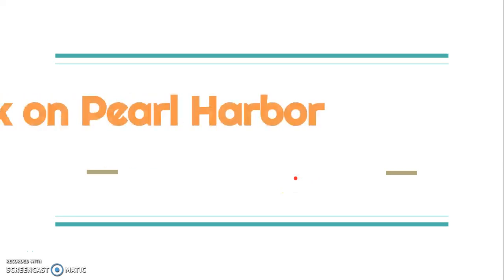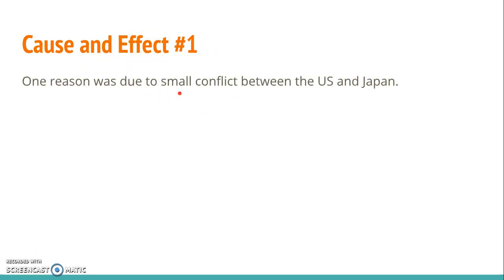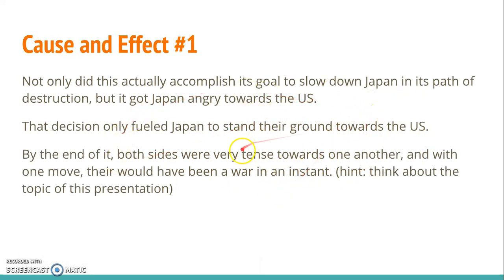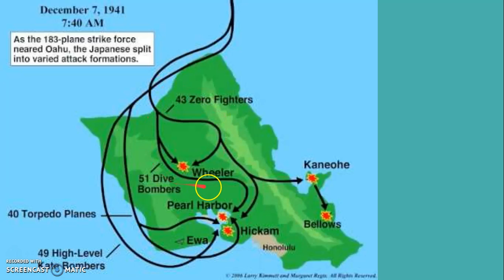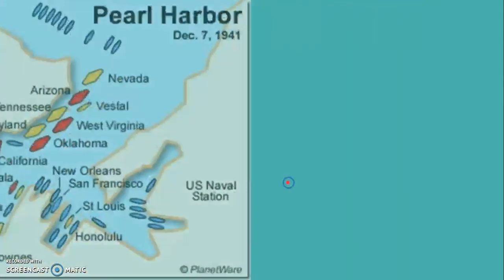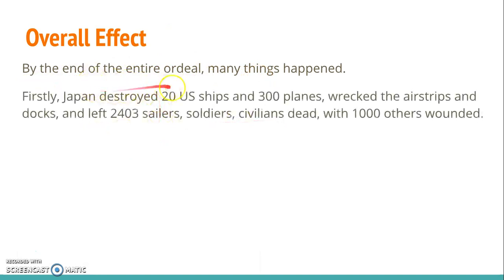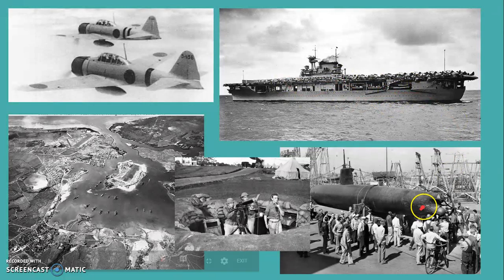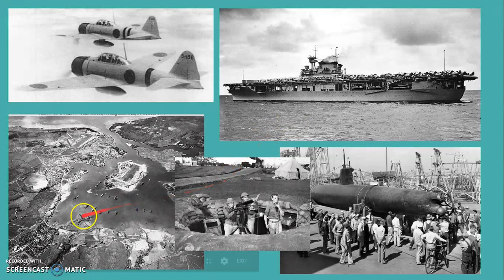Pearl Harbor Attack - Causes and Effects